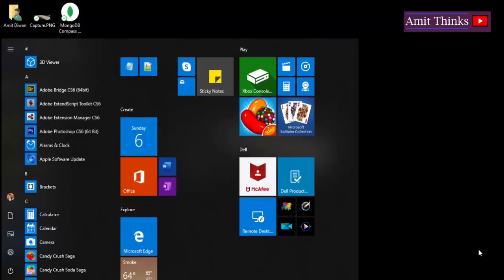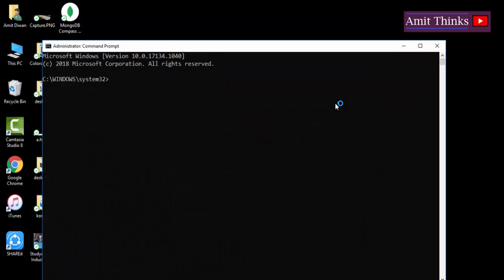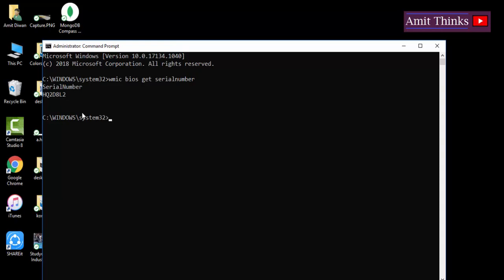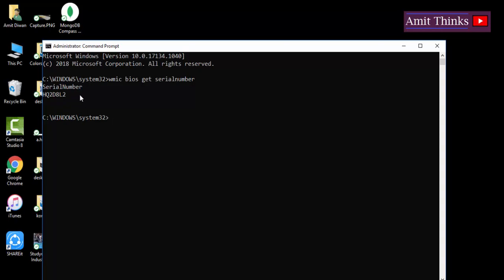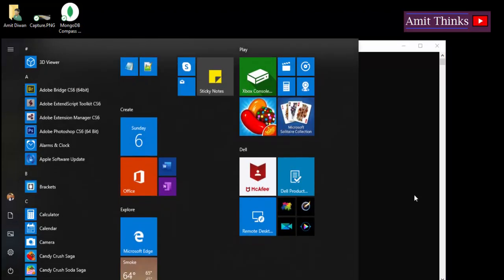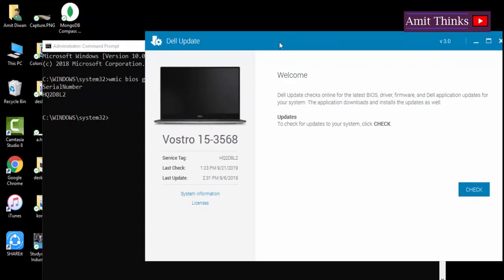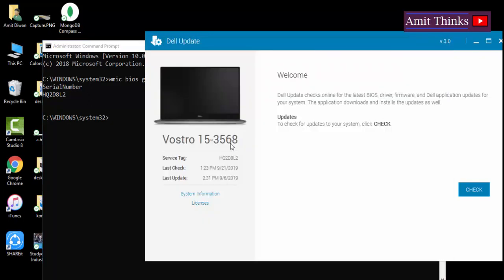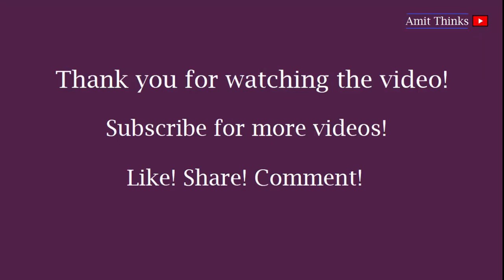How to check Serial Number on Windows 10 on PC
How to check Serial Number on Windows 10. Service Tag is also called the serial number and is needed when you call the customer support, if, let's say your laptop is not working.